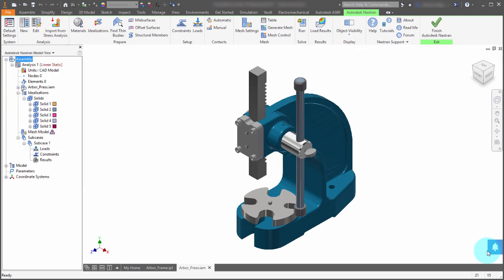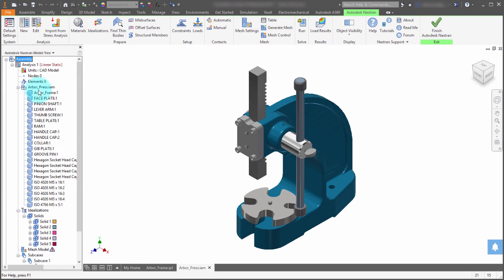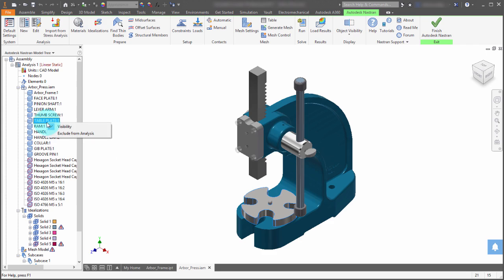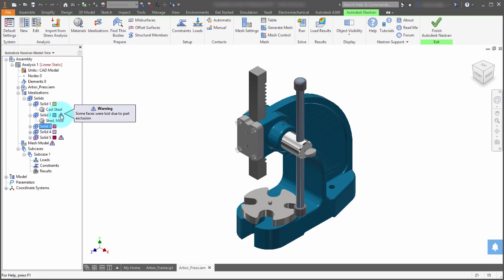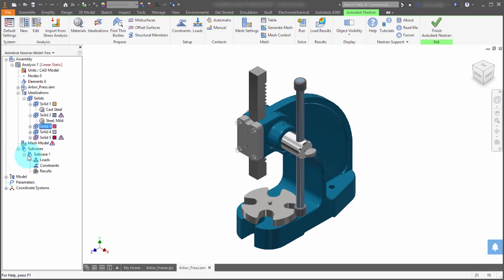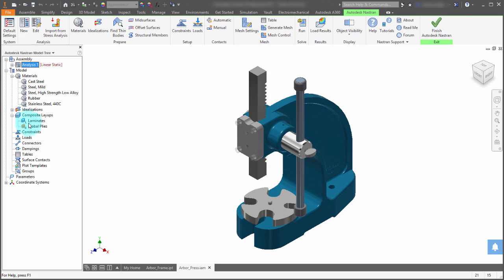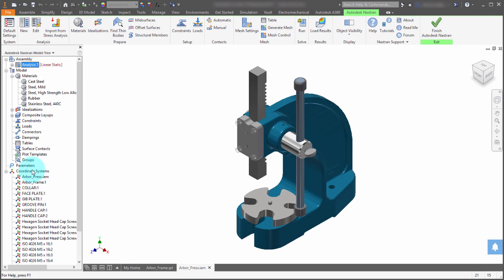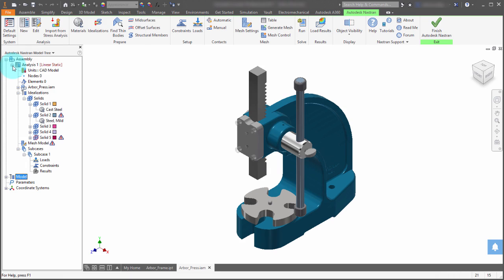Video 3 Introduction Understanding the Model Tree